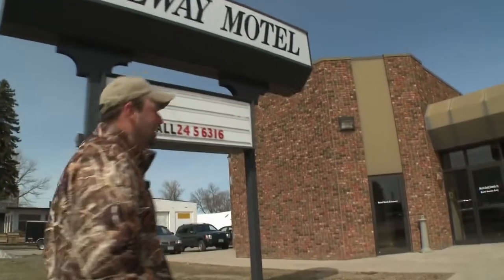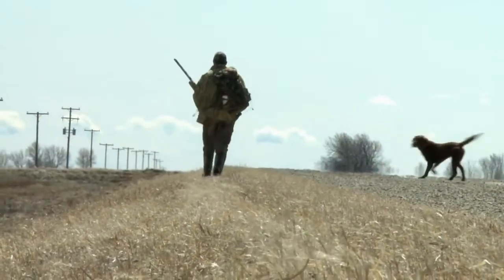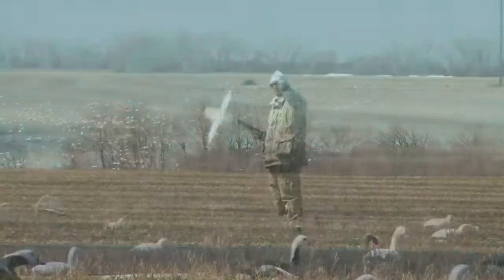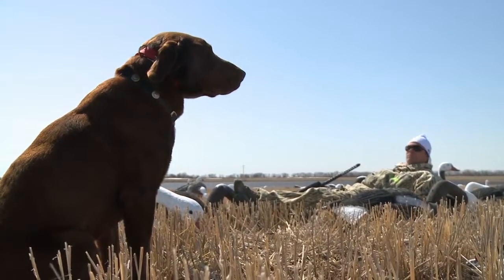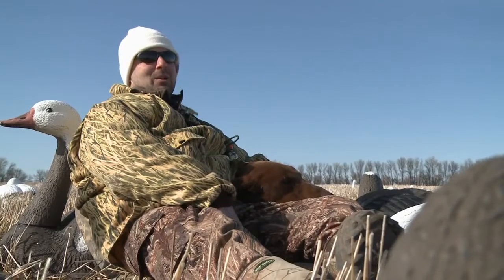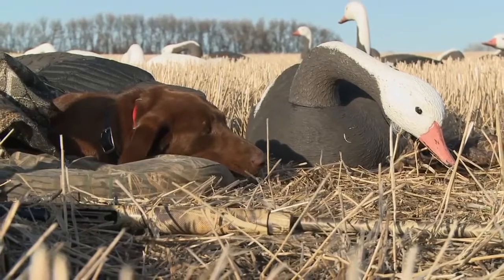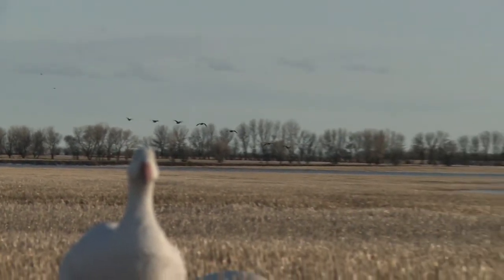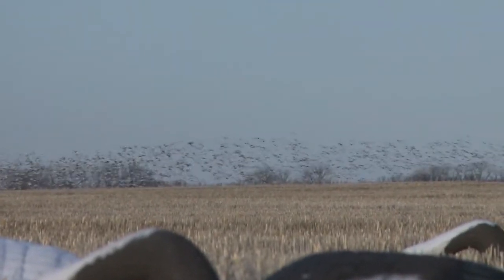North Dakota Snow Geese Part 1 of 4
This is the first part of our snow goose hunt in northern North Dakota in April, as we chase the final snow geese on their migration.  We are with Scott Butz of Reel Wings as we put birds on the ground for my dog Pickett!